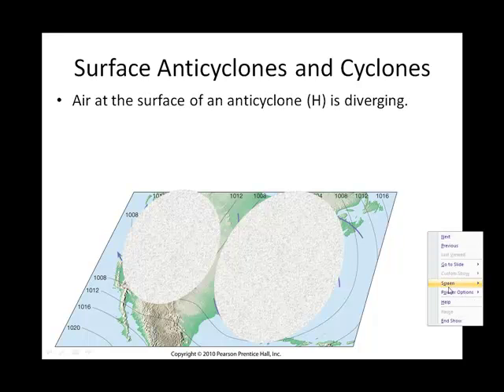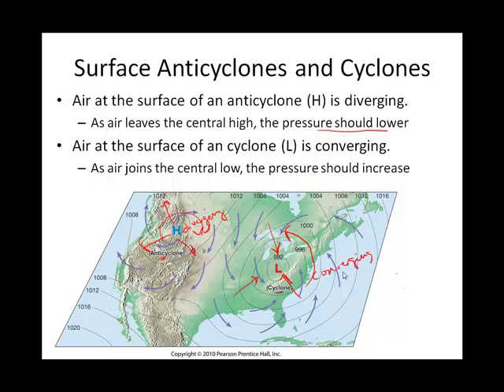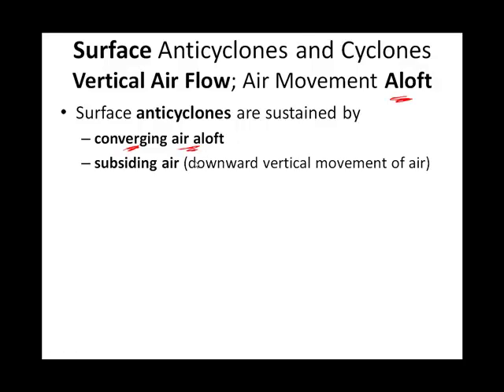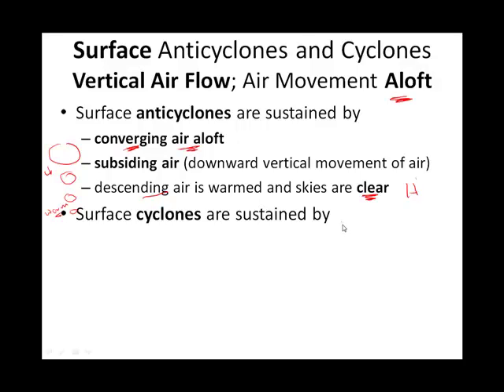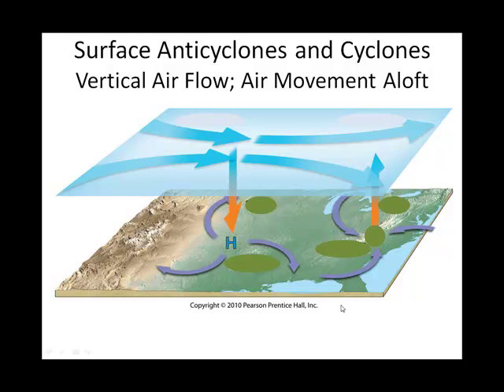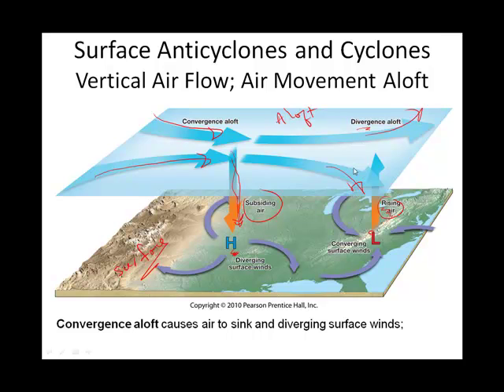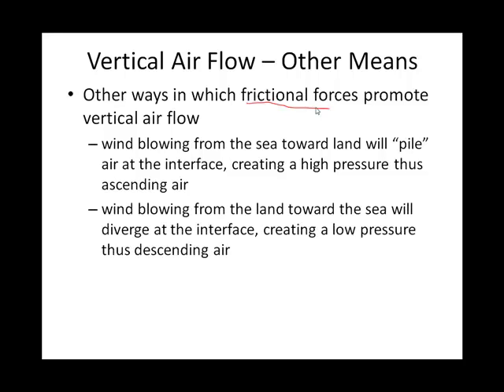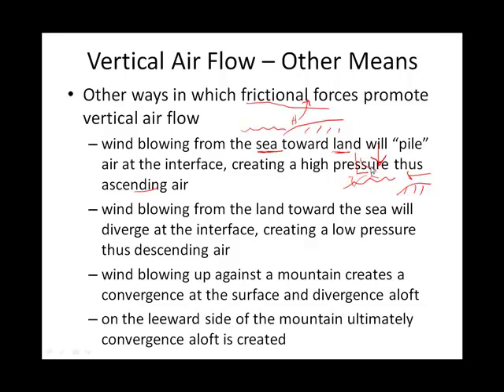Chapter 06J Vertical Air Movement Sustains Surface High and Low.mp4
Intro to Meteorology Chapter 06J Vertical Air Movement Sustains Surface High and Low